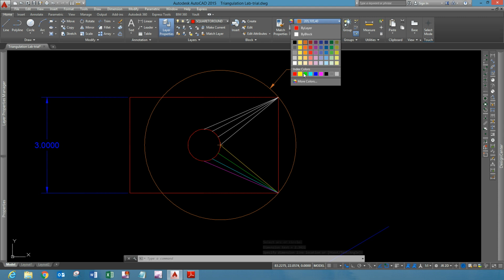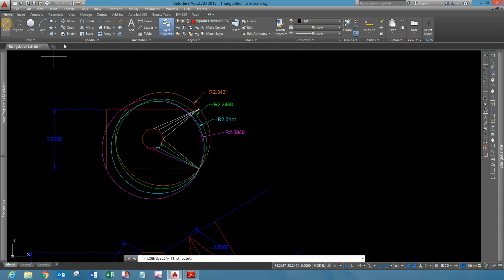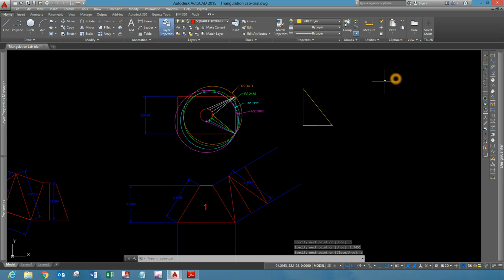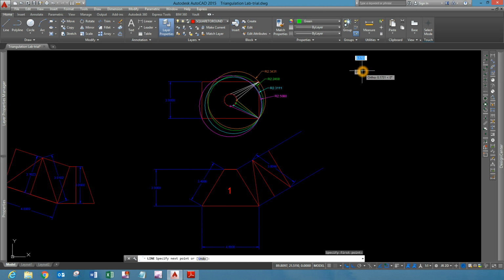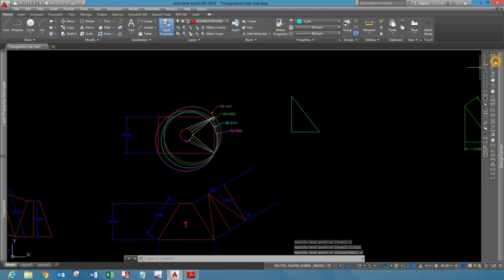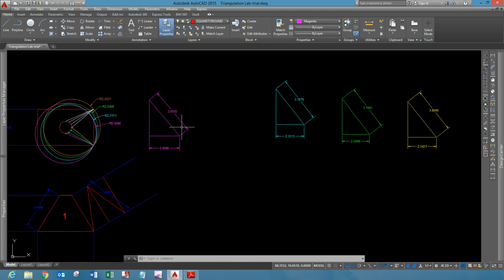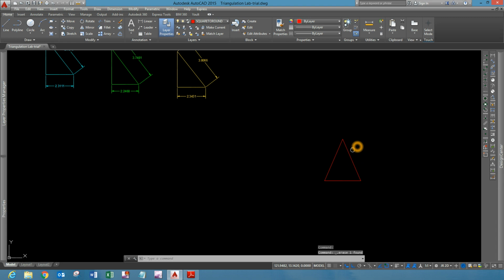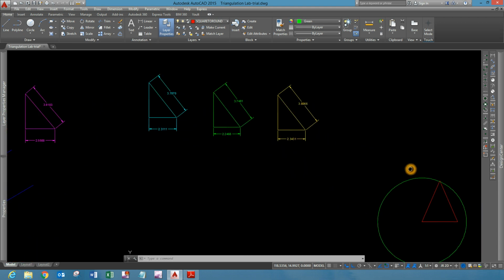Rectangle to Round Part 1